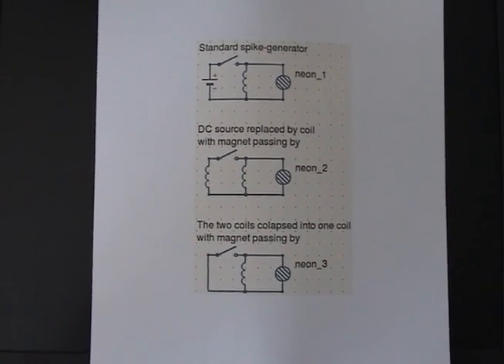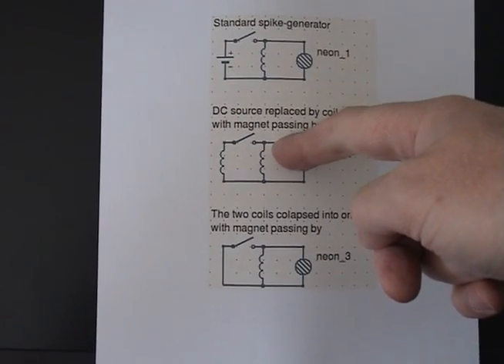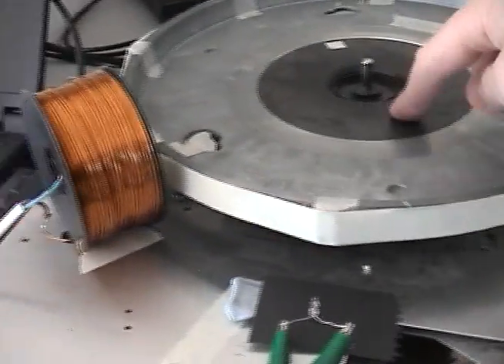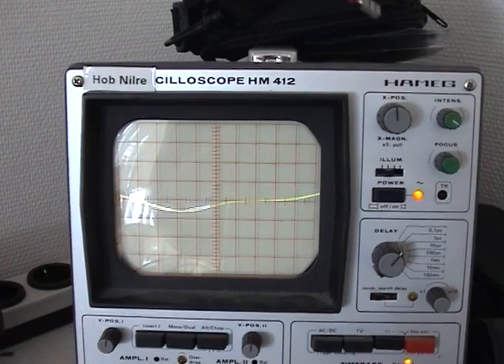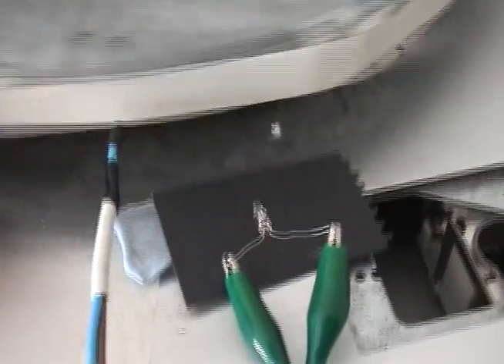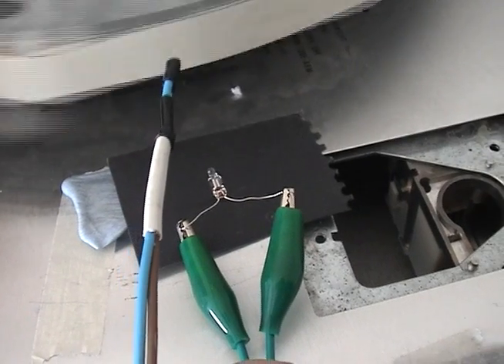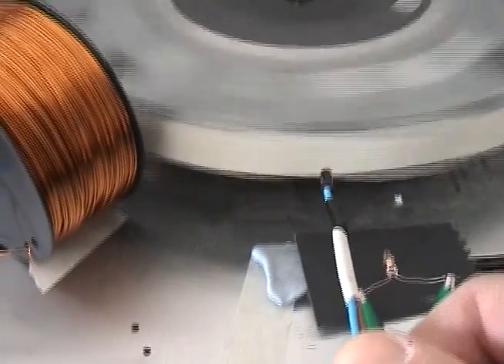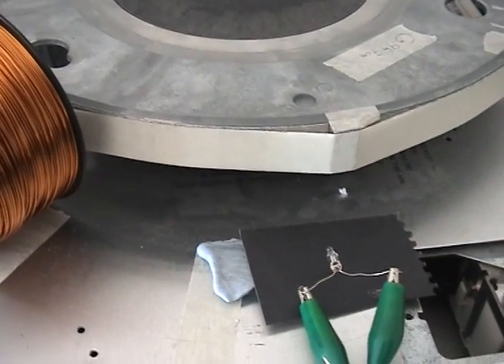Charge from slow motion part 3, single coil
Now I'm only using one coil. As the two coils in the previous video where in series they where equivalent to one coil (by adding the inductance). So why use two coils? Seems to be more efficient when only one coil is used. While not shown in this video, I got the neon-lamp go purple by using a much smaller coil with an iron-core. Shorting a generating coil is golden!

Although high voltage was produced no mad scientists where hurt.